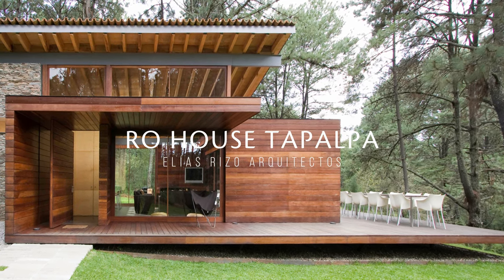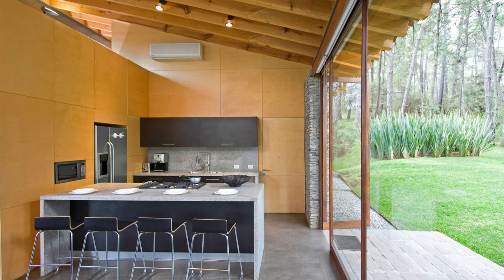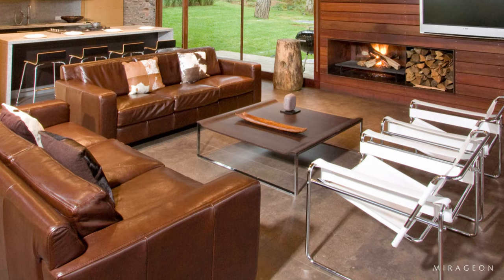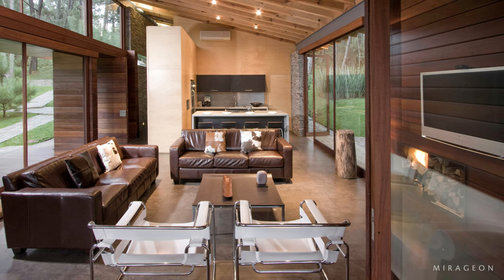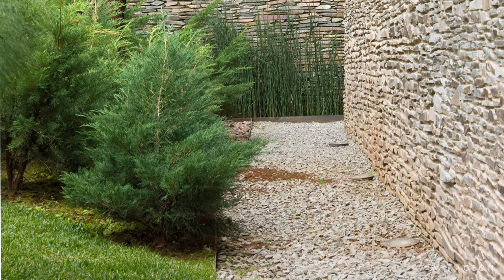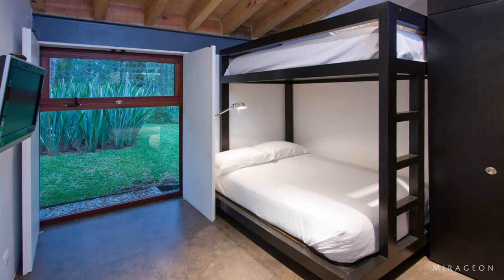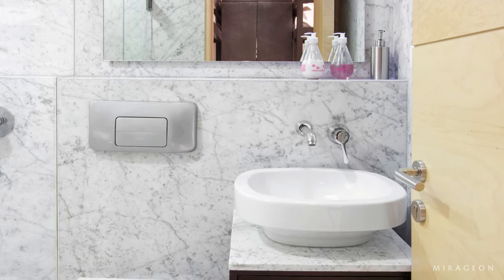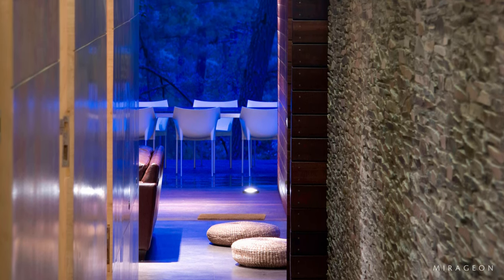Country House in Mexico with Contemporary Design | RO House Tapalpa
This house is a tranquil retreat nestled in a wooded area near the town of Tapalpa, Mexico. With a linear layout, it is divided into two distinct areas: the private section, featuring three bedrooms accessed through a hallway, and the public area encompassing the kitchen, living room, and terrace, all connected from the main entrance. Constructed with regional materials like slate stone and wood, the house blends solid walls and high ceilings with wooden beams, providing a cozy and rustic atmosphere. Unlike neighboring houses that close off from the outside, this house opens almost entirely to the surrounding landscape, offering a seamless fusion between indoor and outdoor spaces. With a contemporary personality, it challenges the traditional typologies of the region while maintaining a deep respect for the natural environment around it.

Credits:

Architects: Elías Rizo Arquitectos
Photographs: Marcos García
Location: Tapalpa, Jalisco, México
Project Year: 2008
Project Area: 200.0 sqm